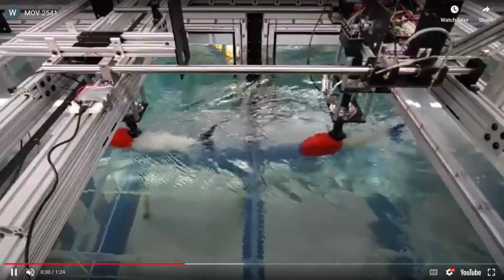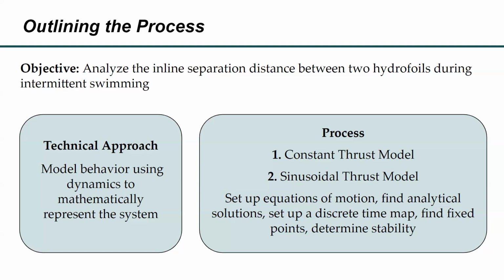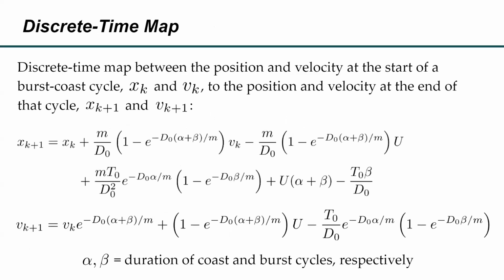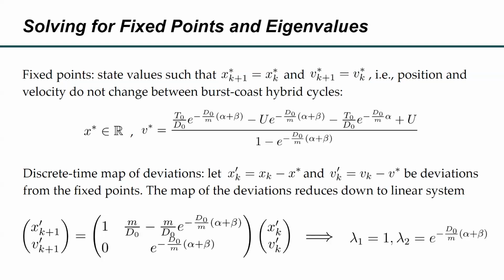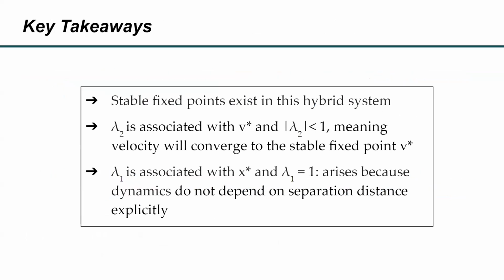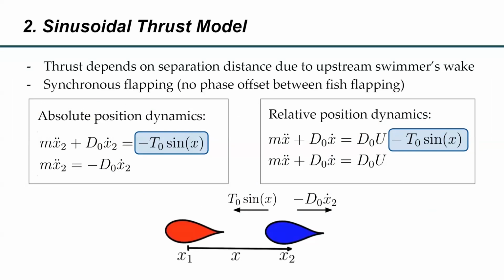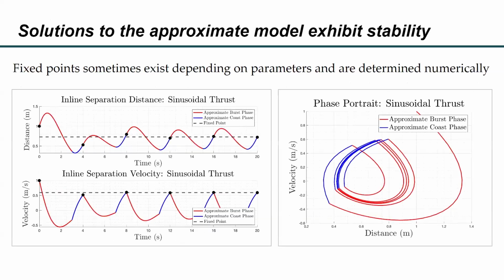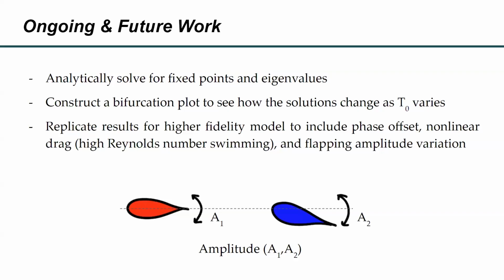Fish Swimming Mathematical Models: Burst and Thrust Dynamics (Irene Yang - TREND REU 2024)